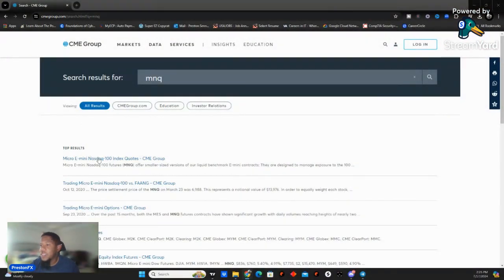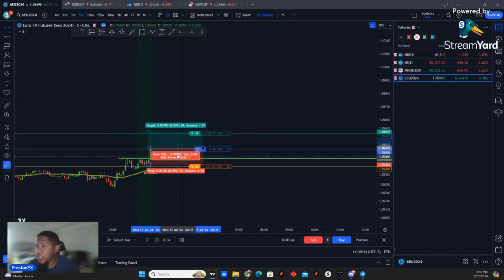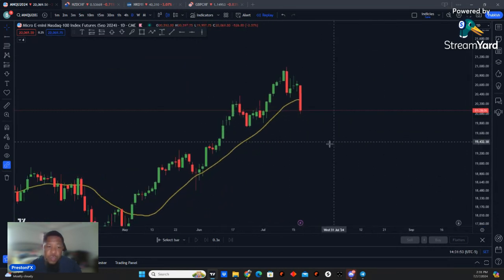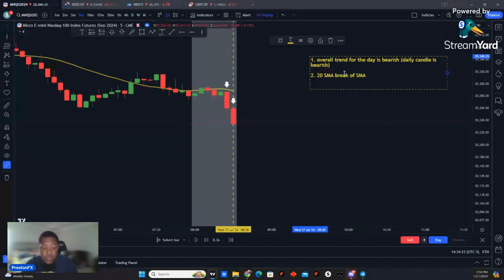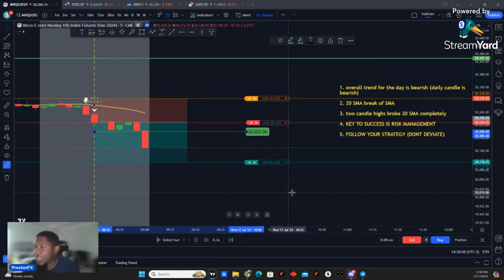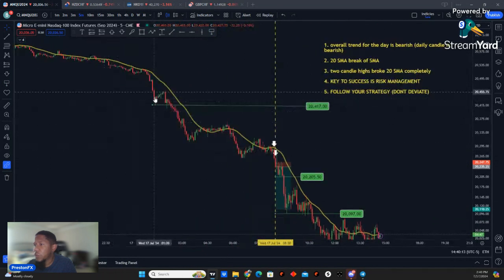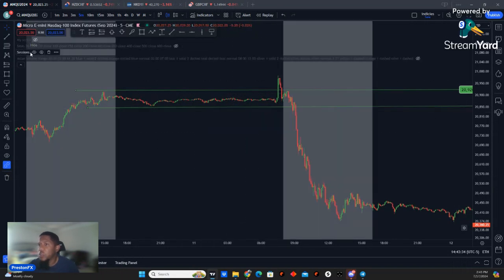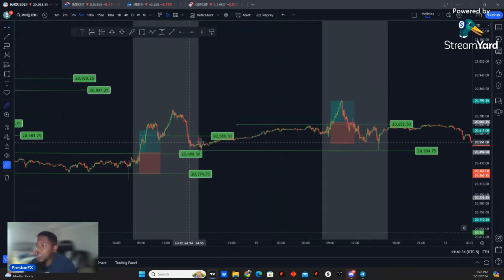Fastest Way to Make $1k in 45 Minutes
Looking to make $1k in 45 minutes? Watch this video to learn how to trade futures with TopstepX and achieve fast results!

✅$45 dollars to $50K Journey

TimeCodes:
0:00- Intro
0:56 CME Group website
4:40- Currency Pair (futures)
7:20- MNQ trade breakdown
11:28- strategy breakdown in depth
17:05- Price Action Breakdown
23:51- Nikkei225 trade breakdown